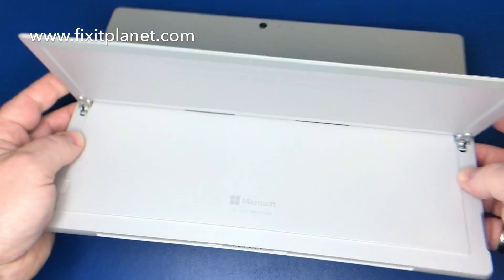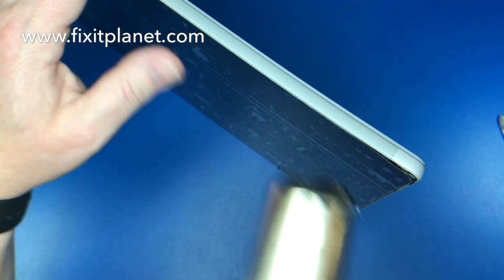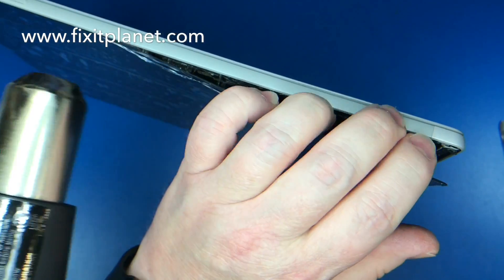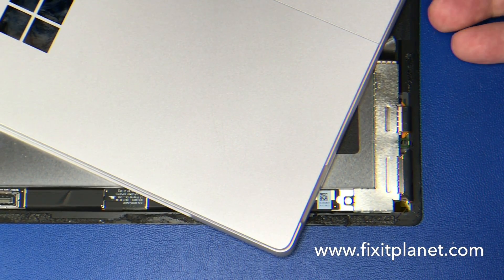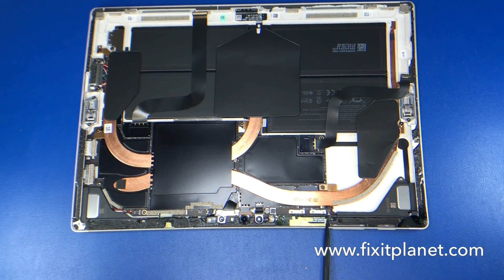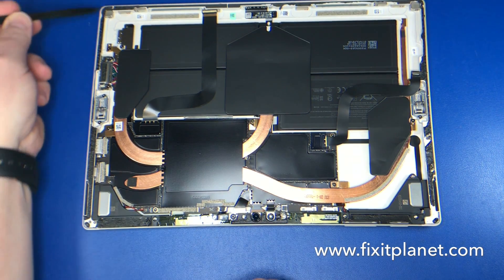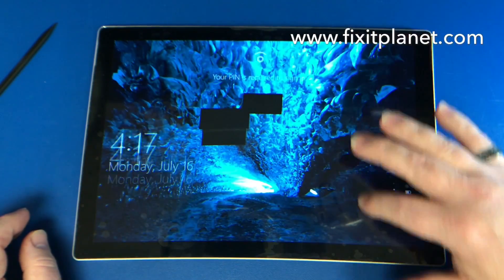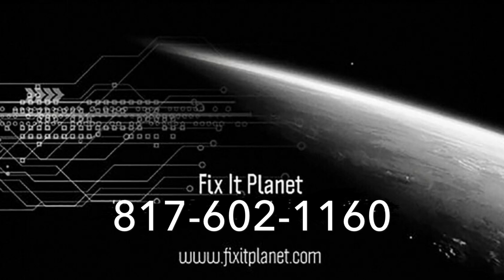Surface Pro 5 Screen Repair & Warnings Watch This First!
Watch this video first before repairing any Surface tablet and read this article for reasons why you should.
"Lessons learned from DIY Microsoft Surface Pro 4 screen replacement".
Author: Jonathan Kamens
Watch this video for additional step by step visuals.
Surface Pro 4 Screen Repair From Start To Finish “Sort of”
Thank You For Your Support!
Tool List
Solder
Slolder Stand
Hakko 611-2 Dual Solder Reel Stand
Flux
Solder Wick
Fume Extraction
Snips & Pliers
Miniature Cutters & Needle-Nose Pliers

Screwdrivers
Adhesives & Primers
3M 300LSE Double Sided Super Sticky Heavy Duty Adhesive Tape
3M Tape Primer 94 PEN
Cleaners